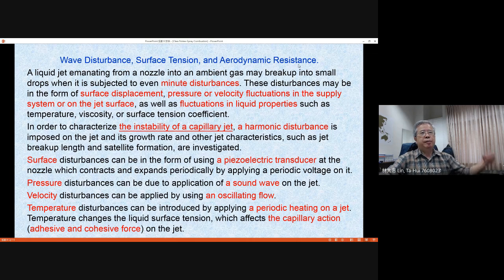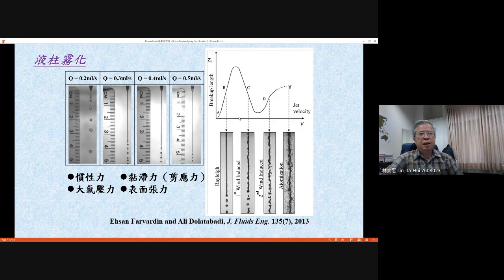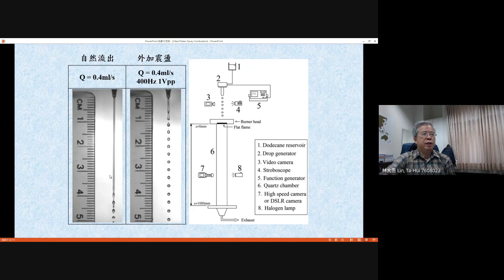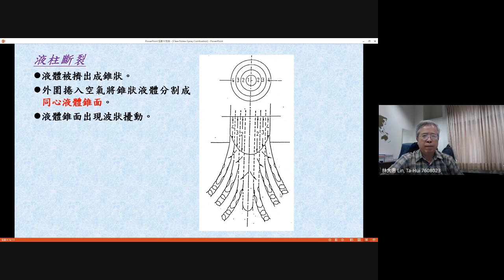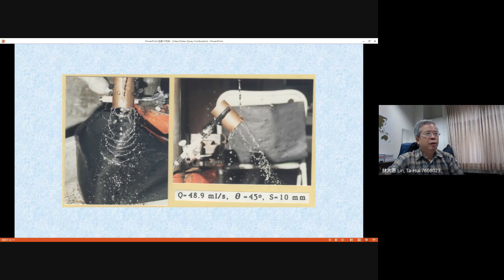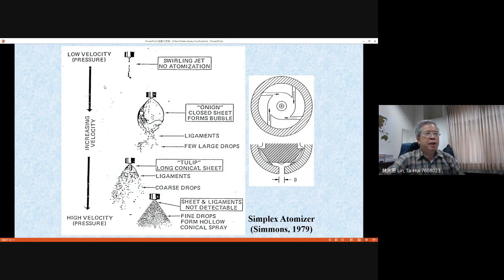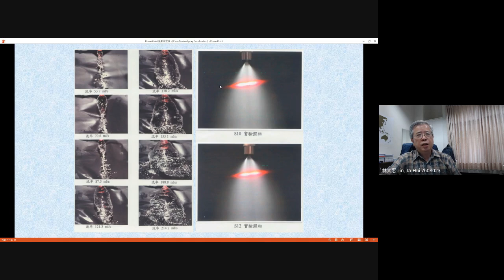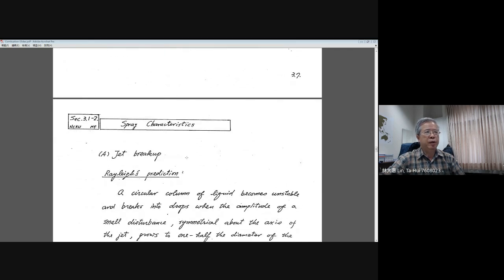燃燒學51 51 Class Videos Spray Combustion 2 14th Week 31 37